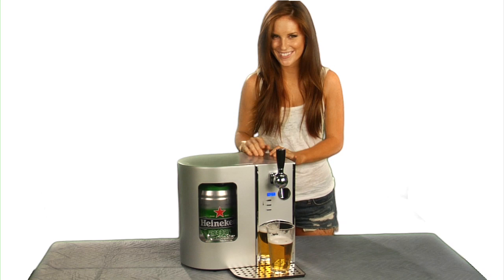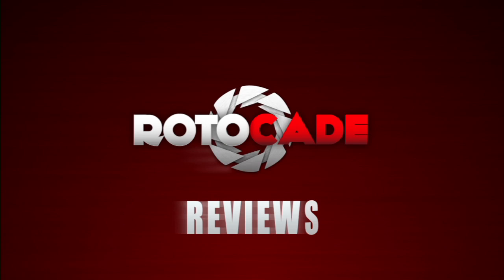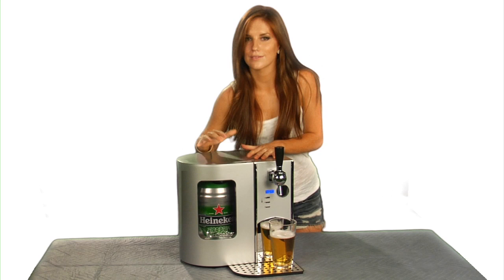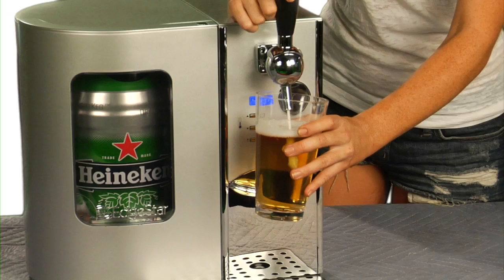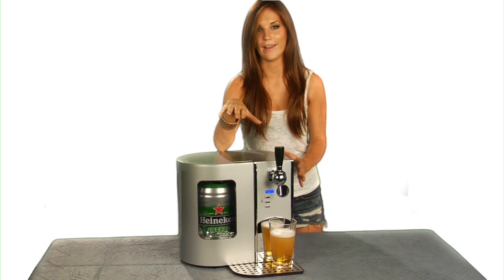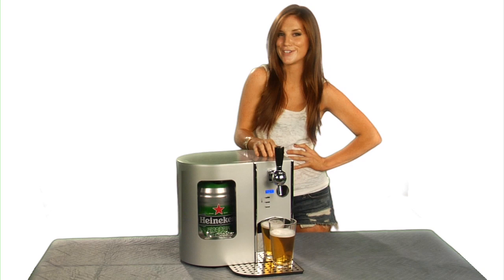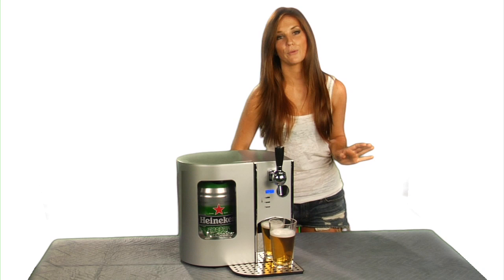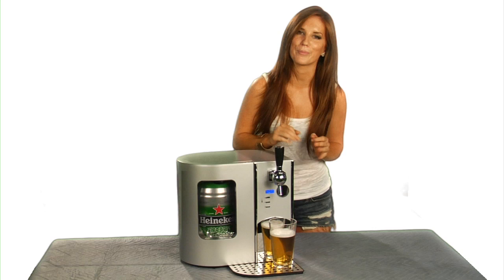EdgeStar Mini Kegerator & Beer Dispenser - Rotocade Deal with Heidi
- while supplies last

The Edgestar Mini Kegerator and Beer Dispenser is the perfect gift for your next family pool or frat party for the student in your life. The EdgeStar 5-Liter Mini Kegerator (model: TBC50S) is an advanced beer dispensing system that uses DraughtKeg carbonator pressure technology to deliver an English pub quality pour of beer every time. In addition to being the perfect complement to the Heineken or Heineken Light DraughtKeg, the TBC50S mini kegerator can easily be modified to tap and serve any (non-Heineken) standard size 5-liter keg like Newcastle Brown Ale, Gritty's Bitter, Black Fly Stout, or Best Brown.

-Capacity: One (1) standard 5L mini keg
-Accepts Heineken 5L draught kegs
-Temperatures: 38-54 degrees F
-Electronic temperature controls
-Thermoelectric Cooling
-Noise level: Less than 25 dB
-Cleaning kit included
-Warranty: 1 year parts; 90 days labor
-AC and DC compatible
-DC adapter cord included
-Blue digital LCD display
-Vibration-free Peltier thermoelectric cooling
-Internal fan-forced air circulation
-Input voltage: 115 V/60 Hz

The EdgeStar TBC50S 5 Liter Mini Keg Beer Dispenser is lightweight and easily portable, making it the ideal option for use in the home, at barbecues, or in the RV —delivering perfectly poured draft beer every time. This kegerator comes with the Heineken-style tap, for pressurized mini draft kegs. And with as little as 3 parts it's a cinch to assemble and begin enjoying.

The unit uses thermoelectric technology for an ultra-quiet, energy efficient operation. Free of ozone-depleting CFCs and HCFCs, the thermoelectric cooling system is also ecologically friendly.

This beer dispenser holds any standard size (5 liter) mini beer keg. With its compact size and AC/DC power adapters standard, the EdgeStar 5 Liter Mini Keg Beer Dispenser can go from being on the counter of a home bar to the countertop of an RV. With a steel brushed drip tray and sleek design, the EdgeStar 5 Liter Mini Keg Beer Dispenser is perfect for any beer connoisseur. It makes for a great gift to students, brothers, fathers, professionals, and lovers.

Q: Will this kegerator make me feel like Tom Cruise from cocktail?
A: Yes, but others may not see it that way. We suggest you lean more towards the John Belushi character in Animal House -- don't forget to pour mustard on your toga for no reason with a completely blank look on your face.

Q: Does the kit come with a keg?
A: No, but if you're willing to purchase the kegerators in bulk, we'd be more than happy to hand deliver some Heineken kegs directly to your doorstep. We'll even come in, and help you polish them off. Call for details.

Q: Can I open a pub with these?
A: If you have no reverence for you local drinking laws or licenses, go ahead. Can't promise that it won't turn into Roadhouse and Patrick Swayze isn't around any more to save you.